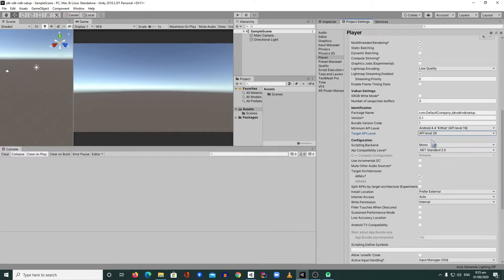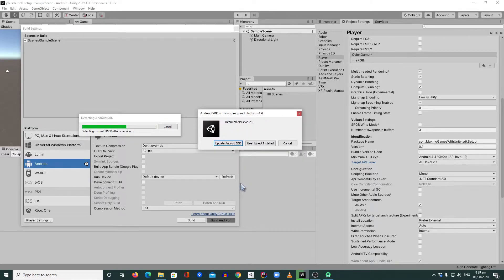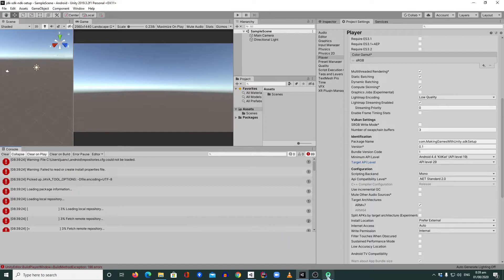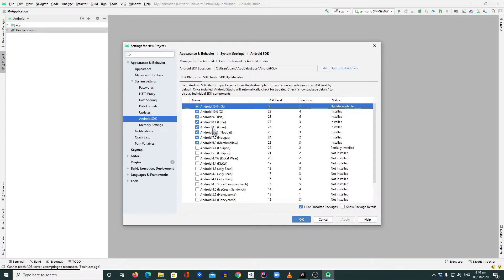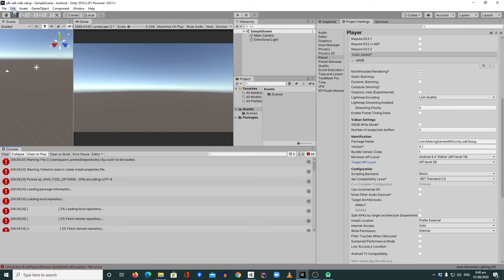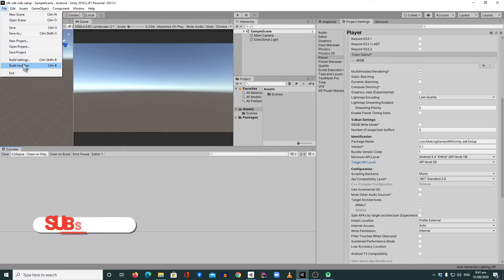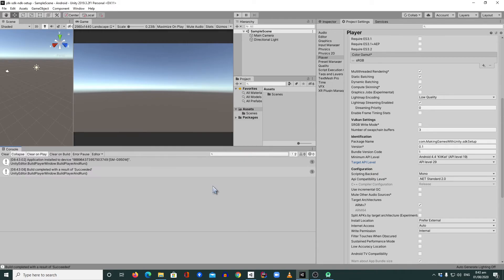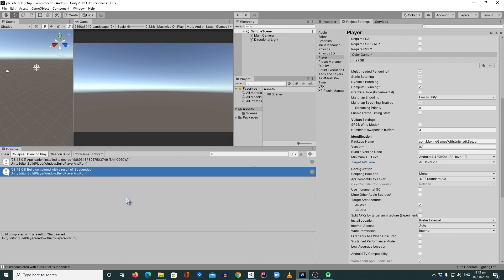How to download and set up Android SDK Manually In Unity - Unity Tips #07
Due to the changes in the google play store, it is preparing all the developers to set their Application to at least API level 29.  this is not required but sooner or later you need to do it so why not do it now?

In this video, we will show you how to download and set up the Android SDK manually in Unity3D. our approach is much easier and we do this by downloading and installing Android Studio and then we use the Android Studio SDK manager to download Android SDK API that we need.

Are you a Youtube video creator too? need some tool that works? try Tubebuddy